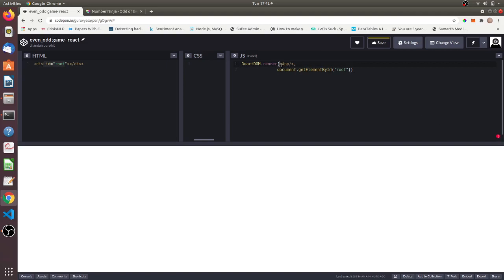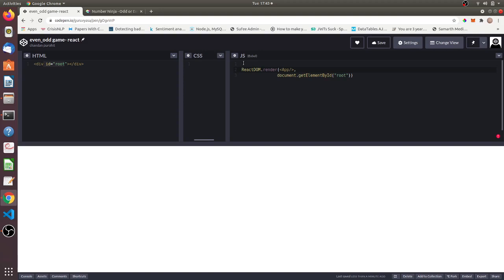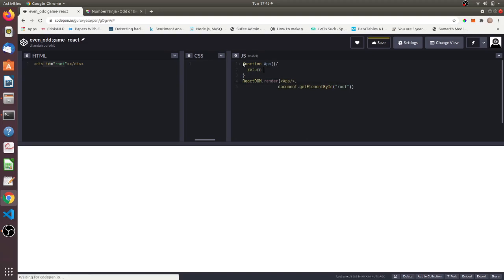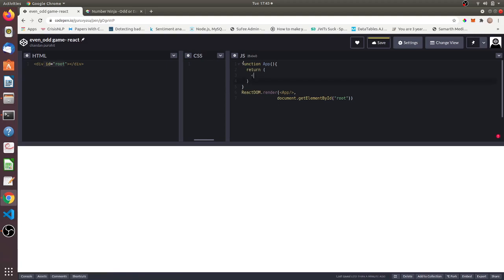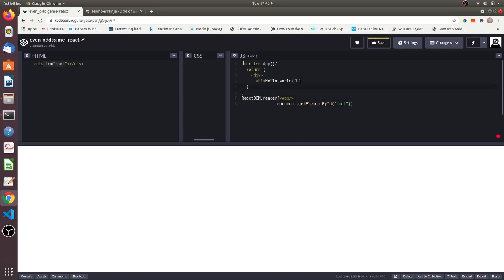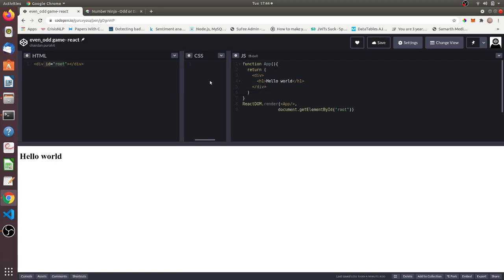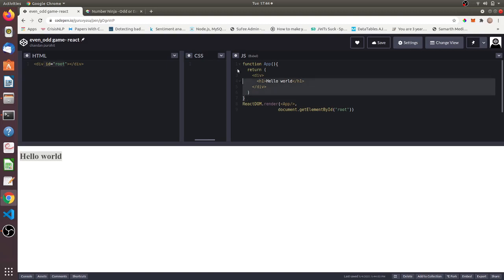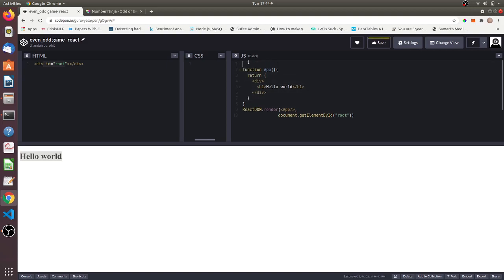Get started with ReactJS by building a simple Even-Odd Game from Scratch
A simple project to help you get started with react. Checking whether a number is even or odd is a very basic and popular program. In this video we show how to make it into a simple web based game using the all powerful react library. You can find the code  in codepen
for more info about our courses